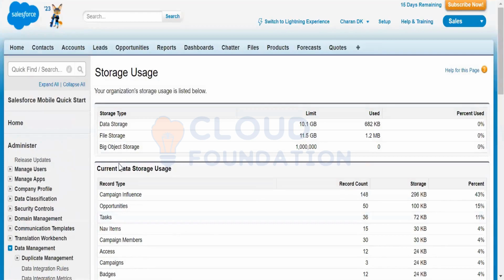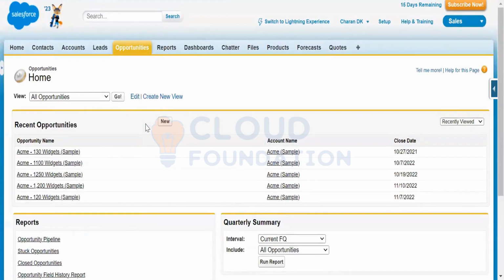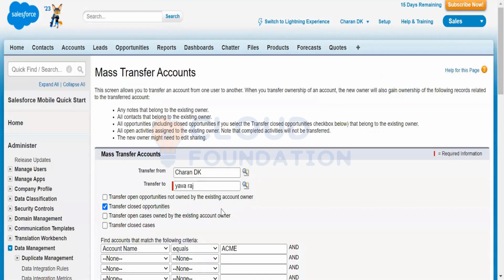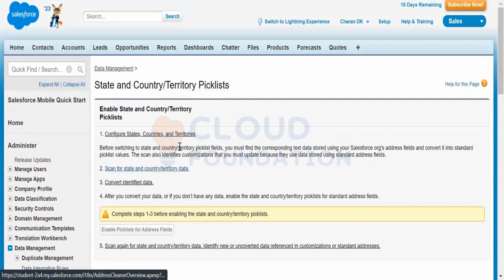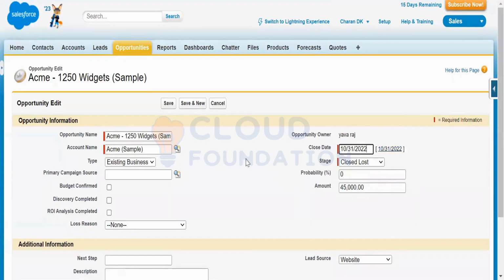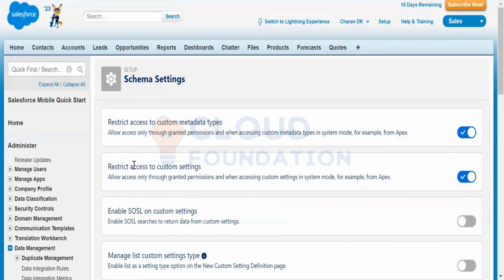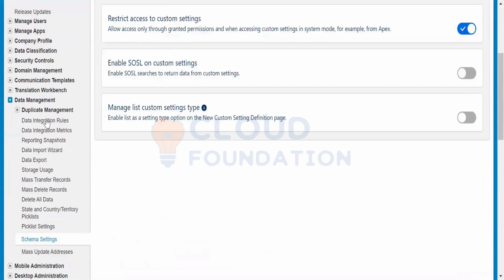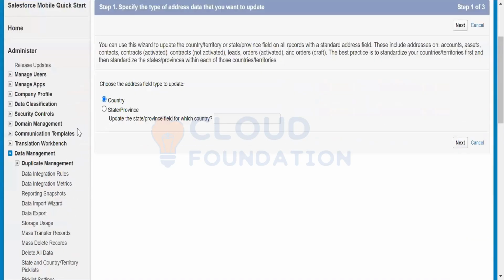Storage & Transfer in Salesforce Admin | Salesforce Admin Online Course | CloudFoundation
Title: Storage and Transfer in Salesforce Admin | Salesforce Admin Online Course | CloudFoundation

 Welcome to CloudFoundation's series of online courses for Salesforce Admins!  In this episode, we go into great detail about Storage & Transfer, which is an important idea that every future Salesforce Admin needs to understand.

 💡  In this video, you'll learn:

 ✅ Learn about the different types of Salesforce storage, such as data storage and file storage.
✅ Find out how data is moved between environments.
✅ Get tips on how to make the most of your storage space and lower your limits.
✅ Best practices for admins when it comes to file handling
✅ Find tools to keep track of how much storage you're using.
✅ Examples from real life and tips for managing storage.
✅ Important things to know for Salesforce Admin Certification prep

 Get hands-on with Storage & Transfer 🧠 to stay ahead in your Salesforce Admin journey.

Get Started on Your Salesforce Admin Career Now!

 ➡️ Are you looking for a specialization in Marketing or Vlocity?

🌍 Go to our website for all the information about the course and how to get certified: 🔗

Explore More :

Salesforce Admin
Salesforce Admin Training
Salesforce Storage
Salesforce File Storage
Salesforce Data Transfer
Salesforce CRM
Salesforce Admin Online Course
CloudFoundation Salesforce
Salesforce Learning
Salesforce Trailhead
Salesforce Admin Study
Salesforce Storage Limits
Salesforce Data Management
Storage in Salesforce
Transfer in Salesforce
Salesforce File Management
Salesforce Reports
Salesforce Sandbox
Salesforce Deployment
Salesforce User Management
Salesforce Admin Roles
Salesforce Best Practices
Salesforce Lightning